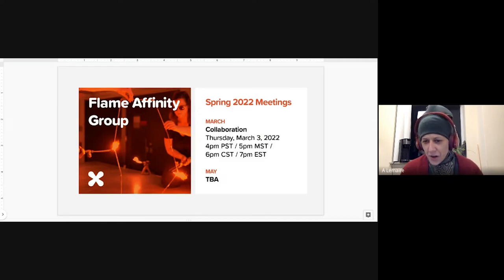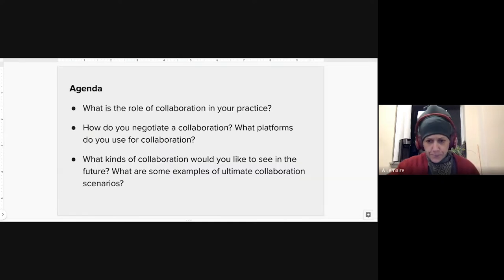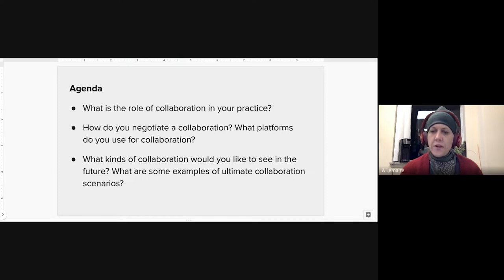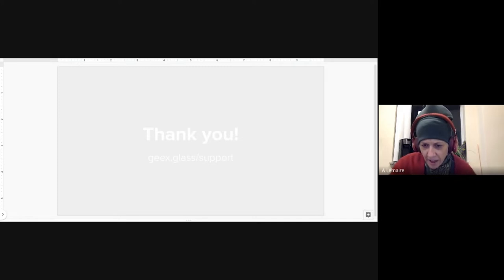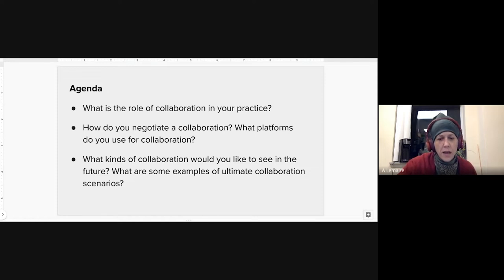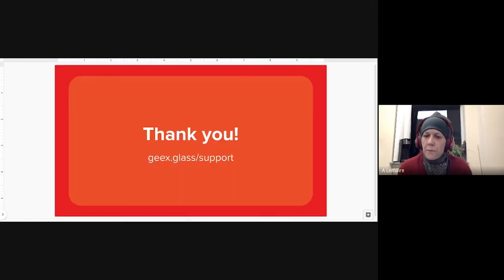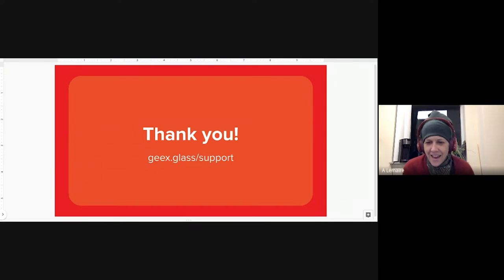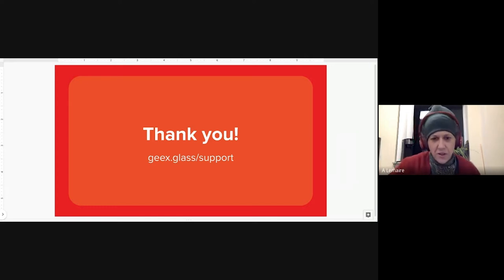Collaboration in Flameworking | GEEX Flame Affinity Group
On March 3, 2022, the Glass Education Exchange hosted the third meeting of the Flame Affinity Group facilitated by Amy Lemaire and Madeline Rile Smith. Focusing on the topic of collaboration, participants were invited to explore various collaborations occurring throughout the field of flameworking — including projects within the community and cross-pollination with other disciplines.

The Flame Affinity group is open to artists, designers, fabricators, makers, and autodidacts working in and thinking with the practice of flameworking. GEEX aims to facilitate a supportive space outside of traditional academic structures to flesh out a history of flame-working serving the architecture of the flameworking community.

ABOUT THE FACILITATORS
Amy Lemaire is a multi-disciplinary artist and educator based in Brooklyn, NY. An explorer at heart, her work reveals an interest in currency systems, material language poetics, and the production of histories.

Madeline Rile Smith uses glass as a performative vehicle to consider notions of intimacy, compromise, and embodiment. Informed by her background in music, she creates objects and videos that explore connection and isolation.

LINKS
Follow @GEEXglass!

CREDITS
Emily Leach: editor and voiceover
Ben Orozco: designer and editor

TIMESTAMPS
[00:00:00] Intro + Agenda
[00:05:55] Do you use collaboration in your practice? What does collaboration mean to you?
[00:34:20] Collaboration as knowledge-building vs. collaboration as subcontracting
[01:12:51] How do you negotiate collaborations?
[01:26:58] What are collaborations you'd like to see in the future?
[01:29:35] Closing Thoughts
[01:31:03] What is "GEEX"?